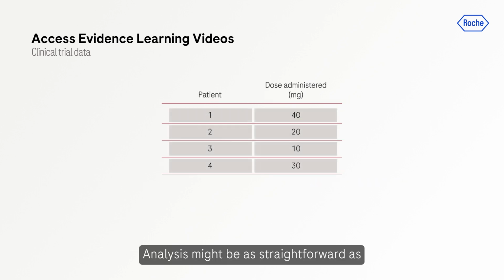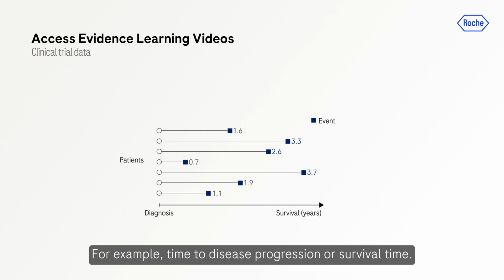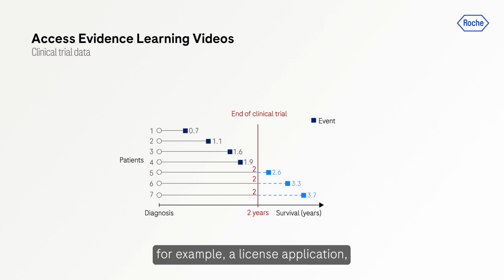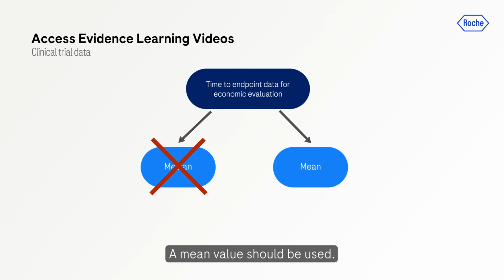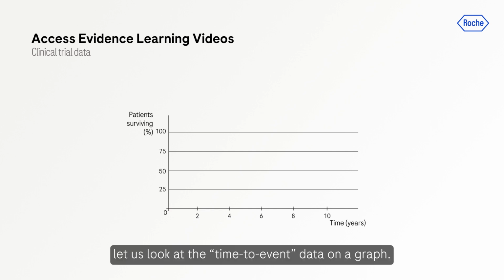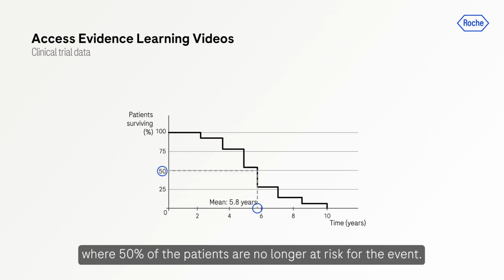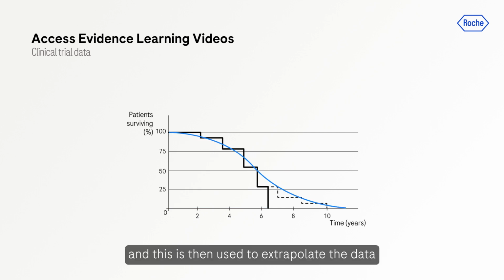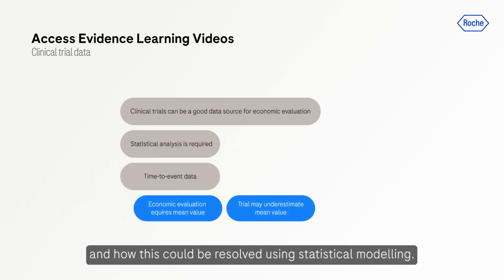Access Evidence: Clinical Trial Data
This video discusses the use of clinical trial data in economic evaluation, specifically focusing on the analysis of time-to-event data. It explains that the mean time to an event may be underestimated when the trial ends before all patients experience the event.

To address this issue, statistical modeling techniques can be employed to estimate the true mean and extrapolate the data beyond the trial period. The video emphasizes the importance of using accurate and reliable data for economic evaluation purposes.